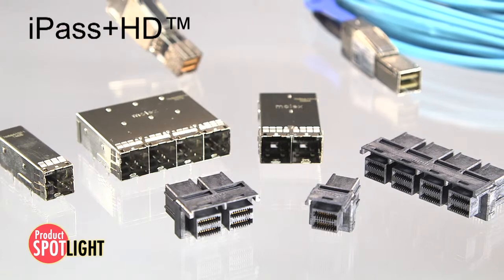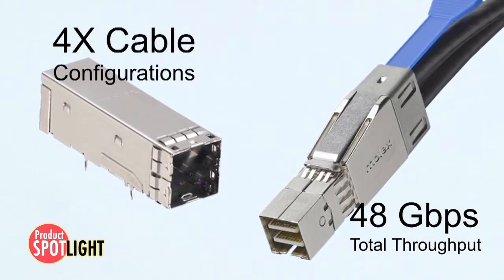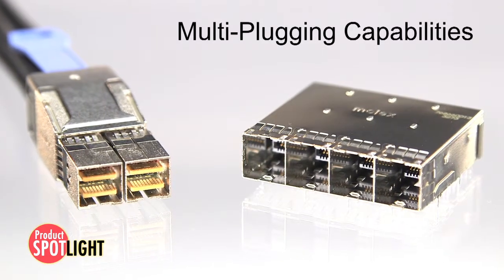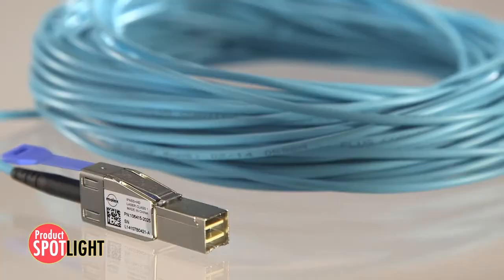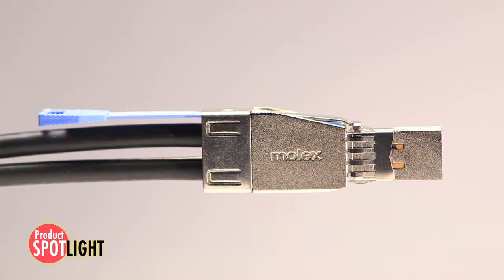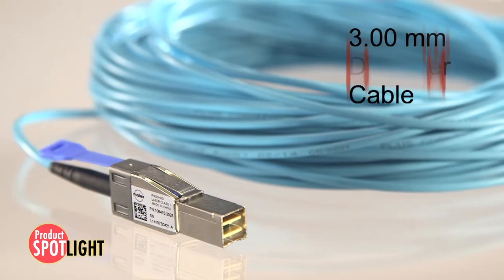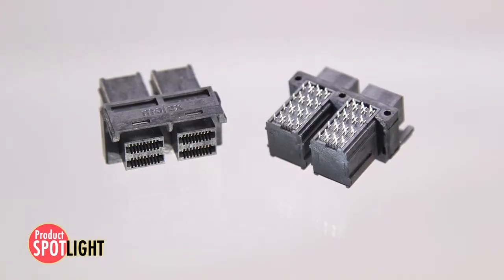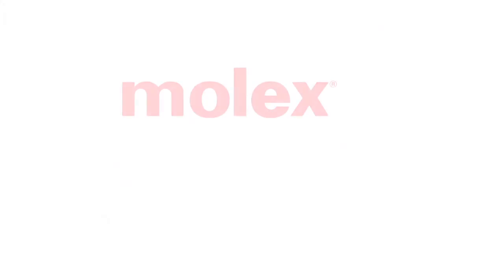Molex - Product Spotlight - iPass+™ HD Interconnect System